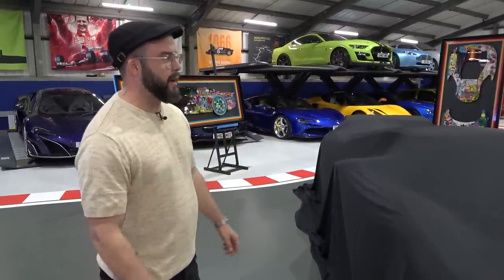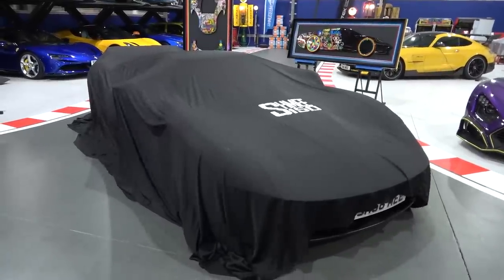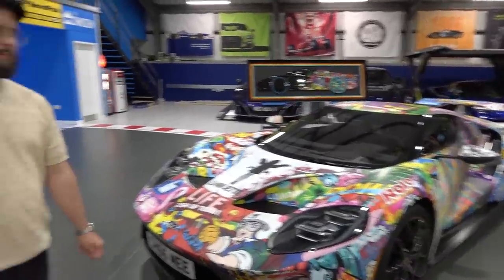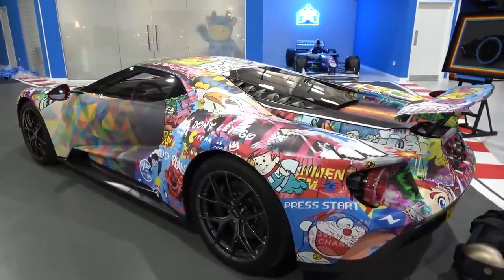MY FORD GT WRAP REVEAL! You Won't Believe This 'HYPER POP' Art Car Project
Check out the new look of my Ford GT! This is HYPER POP, an Art Car creation by Lhouette with Wyecliffe Galleries, supporting the charity CALM through a series of art pieces that will be auctioned with Bonhams. Combining an iconic supercar with icons of pop culture, it's wild!

I've been mysterious about the recent transformation to one of the most well known of all the Shmeemobiles in order to be joined by Lhouette and the artworks themselves to truly understand what this project is all about. Working with Wyecliffe Galleries, this idea came to be as a crossover between the pop art world and that of cars. Lhouette is well known for his works of this nature, layering and bringing together retro throwbacks on canvases that in this case work across the Ford GT's bodywork.

The full set of artworks will be in the Bonhams Fine Art Auction later in the year, with 50% of proceeds being donated to the Campaign Against Living Miserably, supporting mental health. For the time being, my car will be present at the Goodwood Festival of Speed auction with Bonhams Motor Cars this Thursday and Friday, and will also then be viewable at the Supercar Paddock on Saturday and Sunday.

Seeing the finished result is an instant wow moment, there's so much to take in, and it requires more than one pass to begin to spot all of the details and different elements to it. Today we can reveal the full car that has been wrapped by my friends at Dub Customs, which is the first time I've ever done a printed vinyl wrap on a car at all. The shapes of the Ford GT allow it to offer so many different angles and areas that Lhouette has used to play with the theme, bringing in the ideas of the colours beneath as well.

Chapters:
00:00 Intro
01:30 The Art Project
03:10 Revealing HYPER POP
04:12 Full Explanation with Lhouette
17:27 Final Thoughts
21:28 Wrap Up

🍿 POLICE STOP! My Zenvo TSR-S in Trouble?